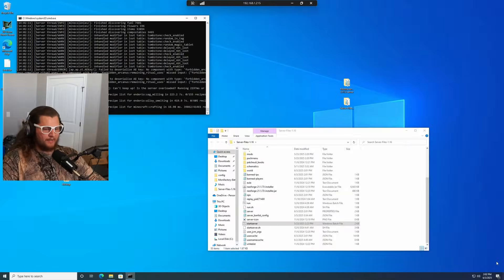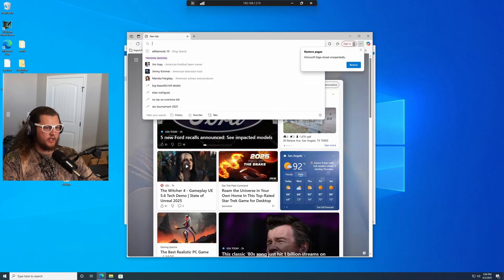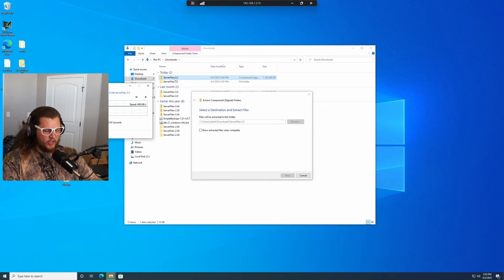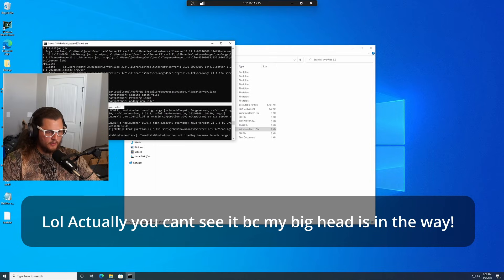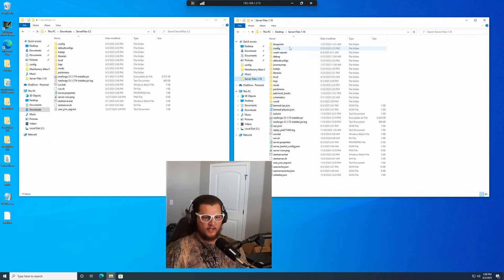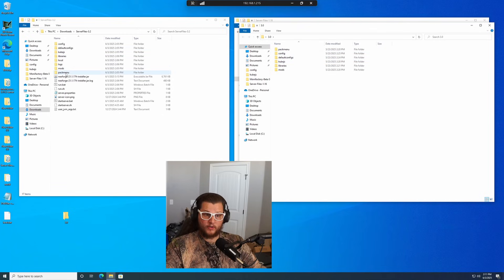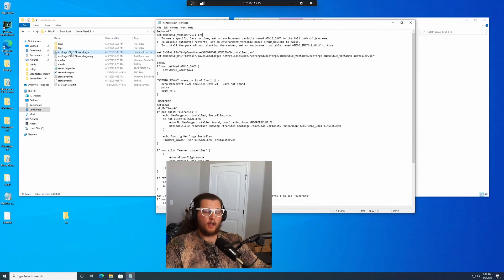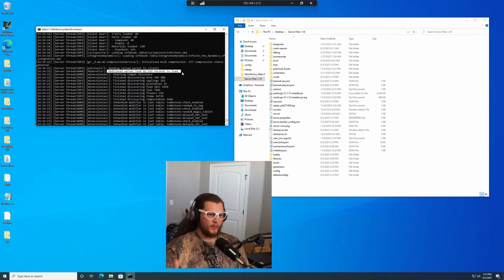How to Update an All The Mods 10 (ATM10) Server | Modded Minecraft Tutorial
Ready to dive into the expansive world of modded Minecraft with friends? Join us as we guide you through the process of creating your very own All The Mods 10 server! In this tutorial, we'll walk you through step-by-step instructions on setting up and configuring your server, ensuring a smooth and seamless multiplayer experience for you and your fellow adventurers. Get ready to embark on epic adventures together in the rich and diverse universe of All The Mods 10!